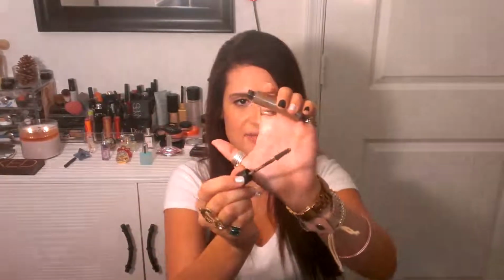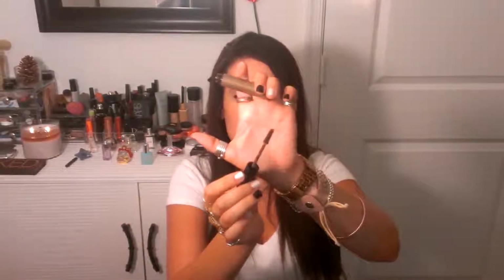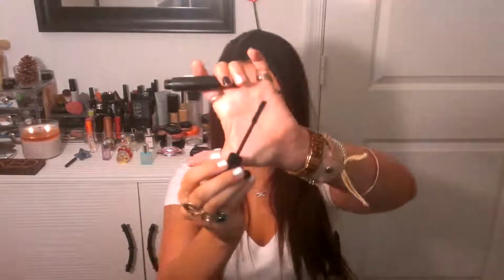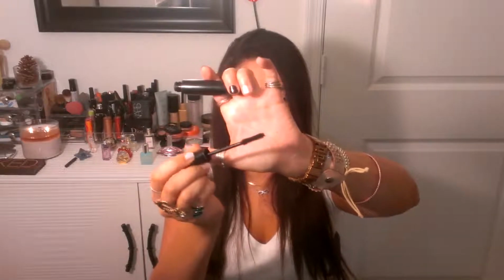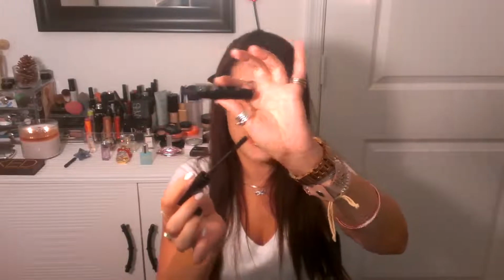Empties (Products I've Used Up) - Maybelline, Organix, MUFE, UD, NYX, Anastasia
Organix hair care - Moroccan Oil Intense Hydrating Treatment
Hydrating Macadamia Oil Hydrating Treatment

Make Up Forever - HD Foundation in 120

Maybelline - Instant Age Rewind Dark Circle Eraser

MAC Brow Fix, Maybelline Great Lash

NYX Doll Eyes Mascara